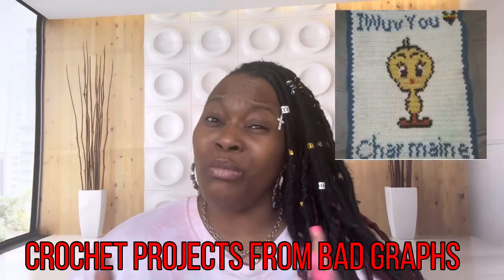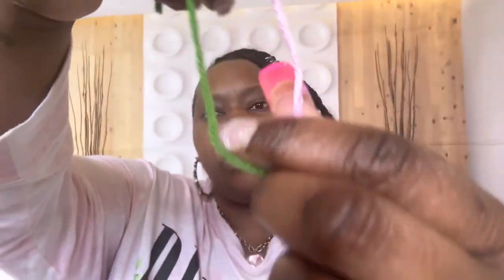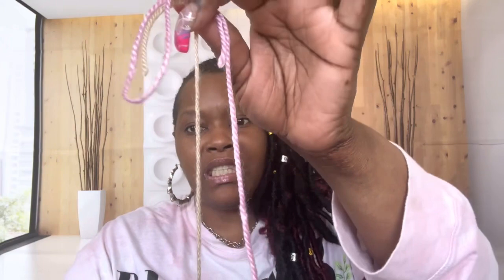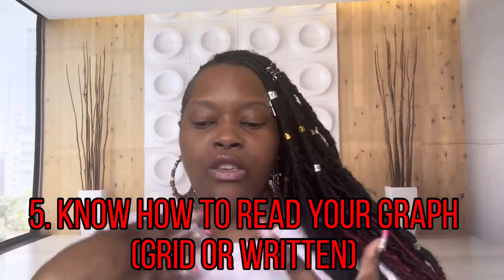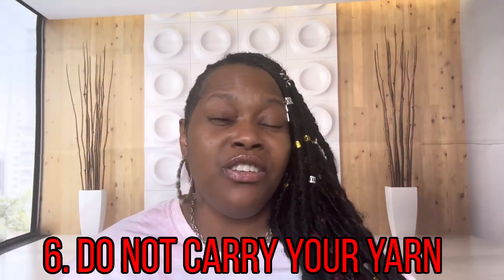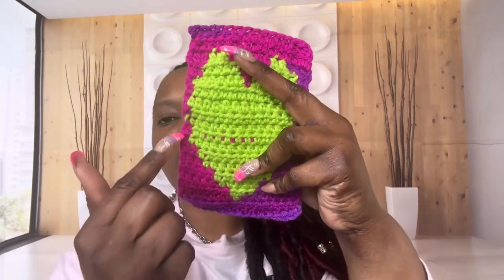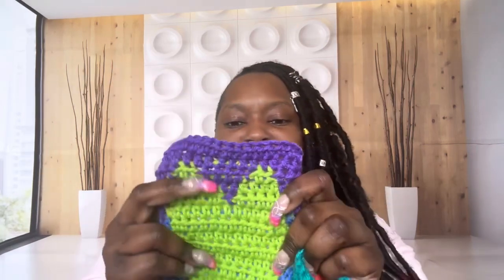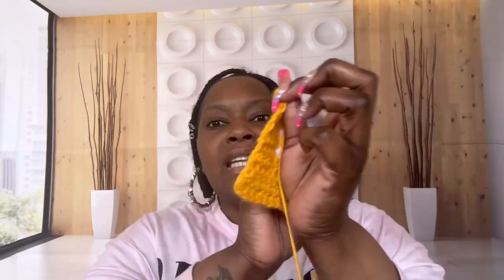10 Tips & Tricks to Improve Your Graphghan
What to improve your graphghan skills, check out my 10 tips that will help you create beautiful, clear and creative projects with images.

Timestamps:
0:00 Intro
1:16 Knowledge of Color Changing
2:11 Using a "GOOD" Graph
3:42 Yarn Must be the same weight and fiber
9:14 Choose the right crochet hook
11:02 Know how to read your graph (grid or written)
13:32 Do not carry your yarn
15:49 Which stitch and\or craft is best for you
18:39 All of your loose strings should face the back
19:25 Bobbins
21:15 Have Fun

Get all of your Branding needs, Website, logo, business cards, Promo videos,  Social Media Content, and more:
Tell him that Diva sent you

For all of my patterns and graphs, go to my

Clover Hook
5MM/H: 20

Tulip Crochet Hook 5MM/5.5MM/6.0MM

TikTok: Creative Stich N Diva